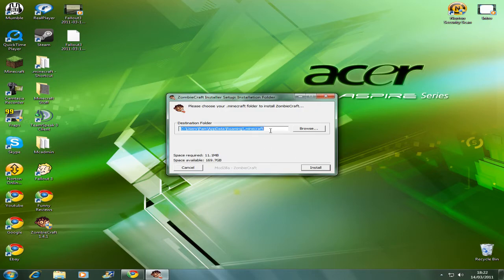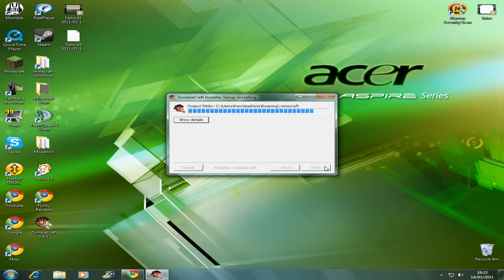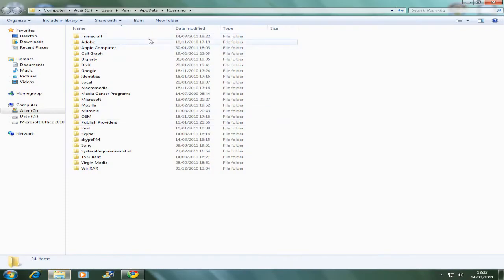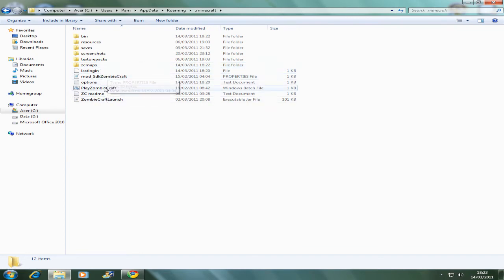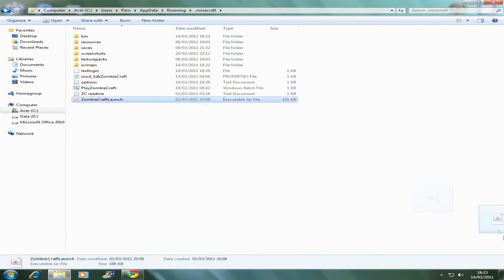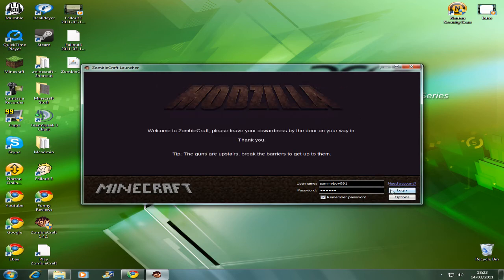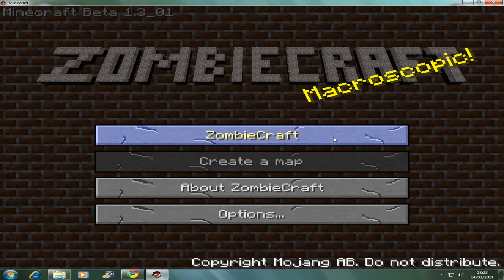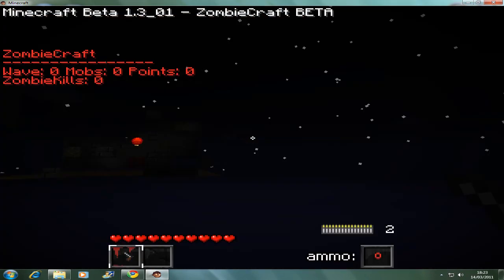How to download, install and play Zombiecraft 1.4.1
How to download, install and play Zombiecraft 1.4.1 by Sammyboy991